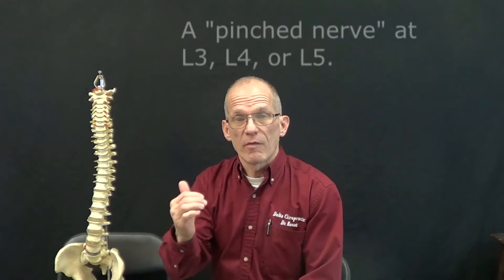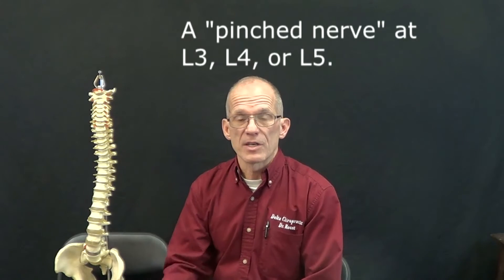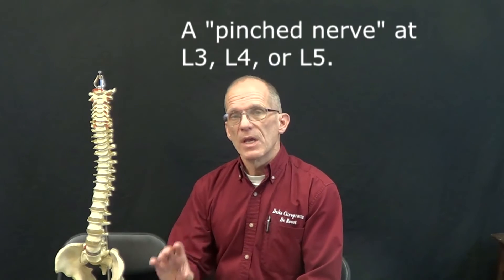Sciatic Leg Pain at Delta Chiropactic of Lansing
Sciatic pain is defined as inflammation of the sciatic nerve, causing pain down the leg. It can be extremely painful, but can be “fixed” with proper care – like the care you will get at Delta Chiropractic Center of Lansing.

In this video, Dr. Roost discusses some of the causes and cures of sciatic pain.

DCC serves the greater Lansing area, including Delta Township, Grand Ledge, Waverly, Holt, Dewitt, Dimondale, and more.

We also offer other videos on: weight management, shoulder rehab, anti-inflammation, neck pain, sleep posture, and more.

Dr. Roost has been in practice for over 30 years, and has developed a system of health that includes nutrition, weight management, spine health, stress management and more.

Or call for your own consultation at 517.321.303